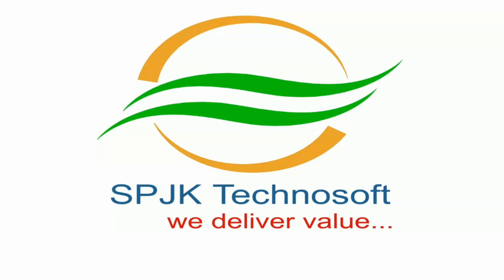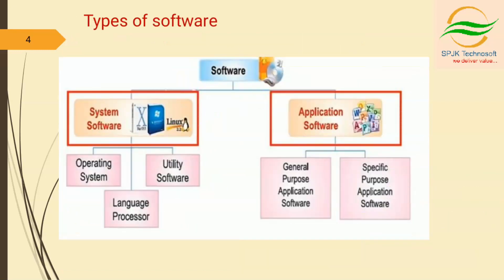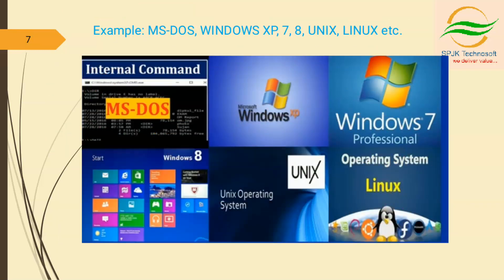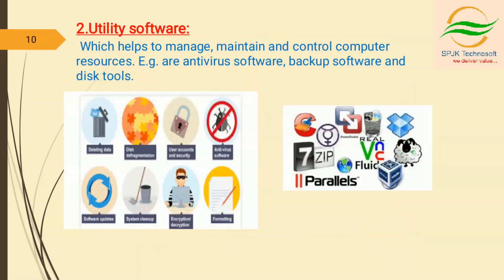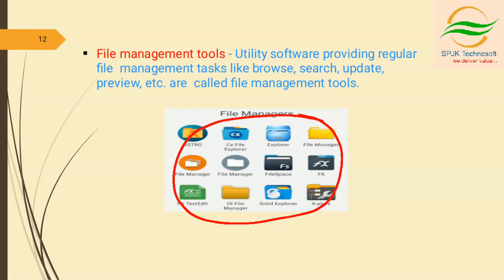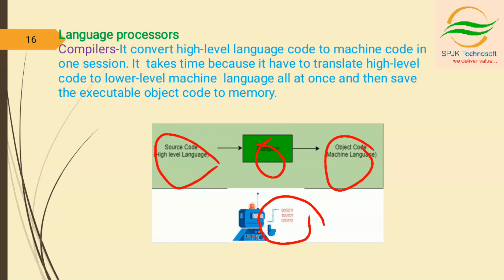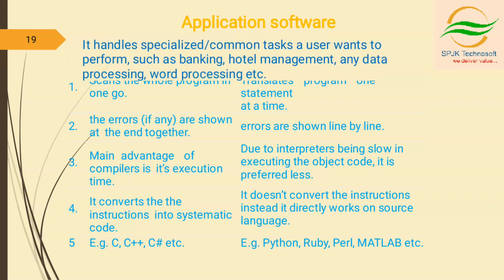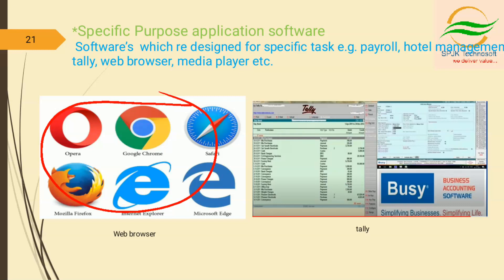Unit-1,Ch-2#Software#onlinetraining,spjktechnosoft, Types of Software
hi friends,
Welcome to SPJK Technosoft - Your One-Stop Training & Education Platform.

In this video you are going to learn about Types of Software:
Unit-1 & Chapter-2:

- Under System software we discuss about Operating System, Language Processor, Utility Software.
- Application Software?
- Under Application Software we discuss about.
- General purpose application software.
- Specific Purpose application software.

You will receive more updated videos on C B S E Computer Science syllabus videos so do subscribe our channel and press the bell icon to get the new videos at your finger tips.

Happy Learning Viewers!

Computer Science
CLASS-XI
Code No. 083
2020-21
1. Learning Outcomes
- Ability to understand and apply basic computational thinking.
- Ability to understand the notion of data types and data structures and apply in different situations.
- Ability to appreciate the notion of an algorithm and apply its structure including how algorithms handle corner cases.
- Ability to develop a basic understanding of computer systems - architecture, operating system, mobile and cloud computing.
- Ability to work in the cyber world with understanding of cyber ethics,cyber safety and cybercrime
- Ability to make use the value of technology in societies, gender and disability issues and the technology behind biometric ids.

Unit I: Computer Systems and Organisation
● Basic computer organisation: description of a computer system and
mobile system, CPU, memory, hard disk, I/O, battery.
● Types of software: Application software, System software and Utility
software.
● Memory Units: bit, byte, MB, GB, TB, and PB.
● Boolean logic: NOT, AND, OR, NAND, NOR, XOR, NOT, truth tables and
De Morgan’s laws, Logic circuits
● Number System: numbers in base 2, 8, 16 and binary addition.
● Encoding Schemes: ASCII, UTF8, UTF32, ISCII and Unicode.
Concept of Compiler and Interpreter
● Operating System (OS) - need for an operating system, brief introduction
to functions of OS, user interface
● Concept of cloud computing and cloud services (SaaS,IaaS,PaaS), cloud
(public/private), Blockchain technology

Hi Friends,

Welcome to S P J K Technosoft youtube channel!

In this video you are going to see the Units available in CBSE 10+2 Computer Science Subject:

- Computer Fundamentals
- Programming Methodology
- Introduction to Python
- Programming With Python

1. Develop basic computational thinking. Learn how to reason with variables, state transitions, conditionals, and iteration.
2. Understand the notion of data types, and higher order data structures such as lists, tuples, and dictionaries.
3. Appreciate the notion of an algorithm, and understand its structure, including how algorithms handle corner cases.
4. Develop a basic understanding of computer systems - architecture, OS, mobile and cloud computing.
5. Learn basic SQL programming.
6. Learn all about cyber safety.

Happy Learning Viewers!

SPJK - Software Professionals Joint kollaboration is founded in the year 2010 by two IT skilled professionals Dr. Yashraj Kurasala and Mr. Srinivas Adapa meaning to share and deliver knowledge on various IT, Pharma and Specific domain related technology courses for better career.

SPJK Technosoft Vision:
Our vision is to enable every individual to gain, illustrate, well-spoken and esteem information and skills that will bolster them, as deep rooted learners, to take an interest in and add to the world and practice the core values like respect, resilience & inclusion, and excellence.

SPJK Technosoft Mission:
Our Mission is to create a effective learning platform that empowers every individual to reach their most prominent potential through plentiful chances to excel.

The courses that we train online/offline are as follows:
RPA,
Pharmacovigilance,
Big Data,
Hadoop,
AWS,
Azure ,
Java ,
Python ,
Data Science,
Machine Learning,
Spark ,
Scala ,
Deep Learning,
Hive ,
Pig ,
Testing ,
Quality and many more technologies online.
This channel is useful for IT Freshers and Working Professionals so don't forget to subscribe our channel and press the bell button to get the latest videos weekly at the touch of your finger.